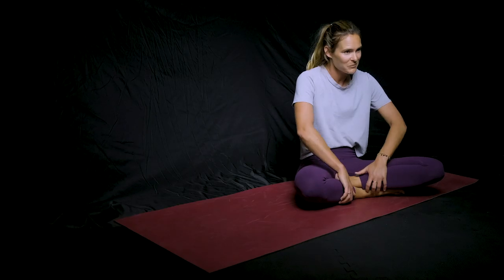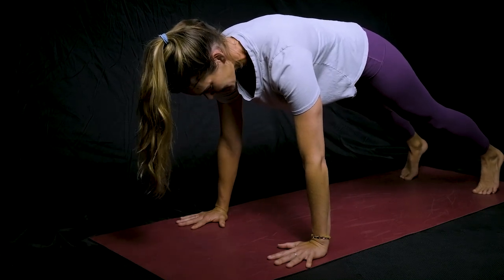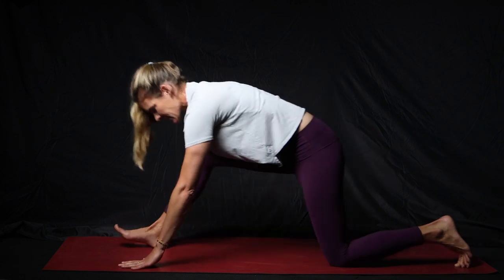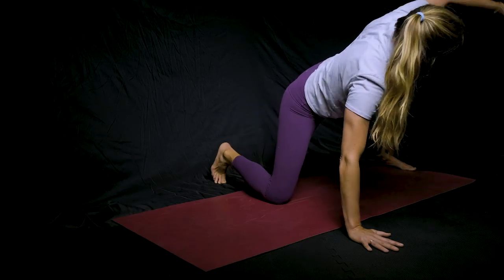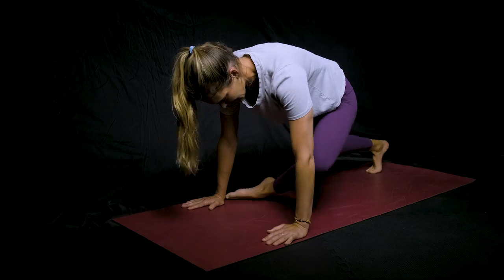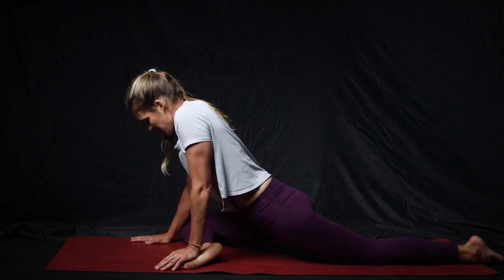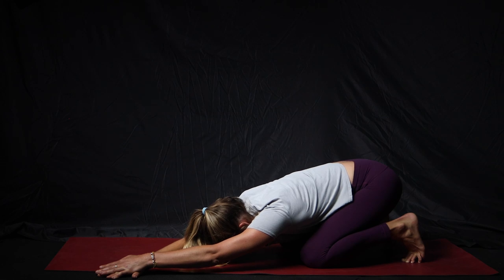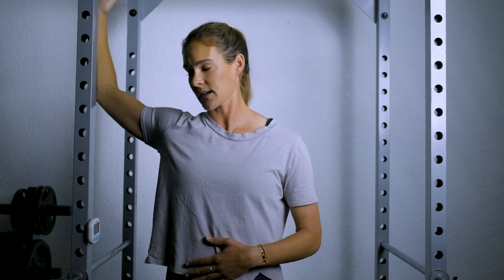GUIDED 15 Minute Morning Mobility Routine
A quick guided full-body mobility routine to start your day or any time you need a little extra movement. Grab a mat or a spot on the floor to get started. Feel free to stay longer in some of the poses if you need it or cut some reps if you’re short of time. ANY amount of movement during the day is beneficial.

CREDITS:
Talent: Riley McKibbin, Maddison McKibbin, Chelsea Hayes, Jeremy Casebeer
Produced/Edited by: The McKibbin Brothers
Video Captured by: The McKibbin Brothers, Jeremy Casebeer